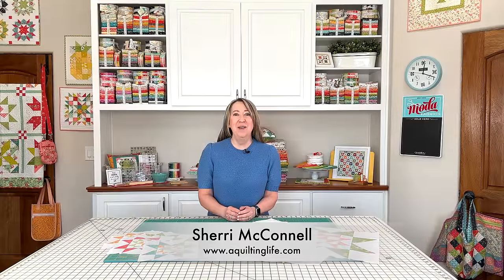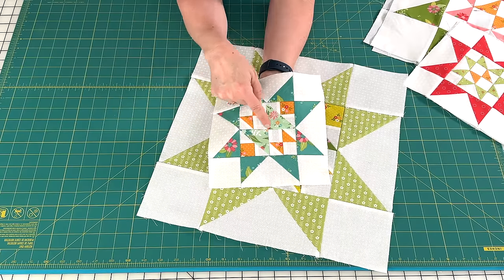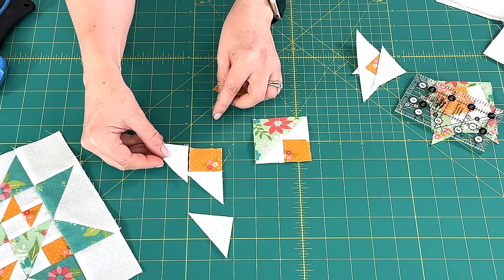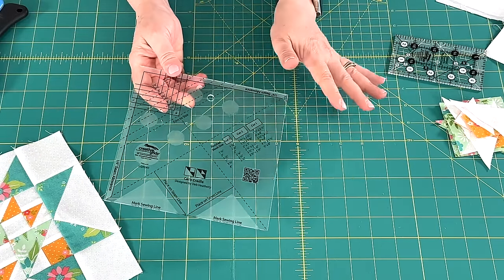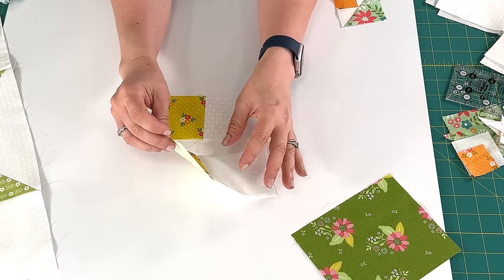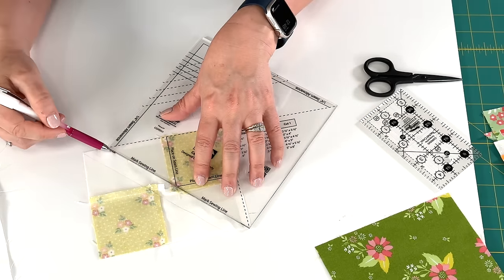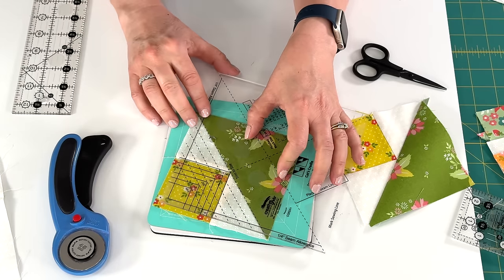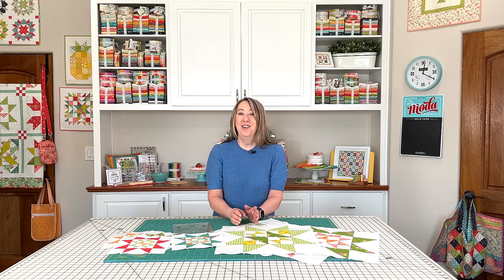Quilt Block of the Month: April 2024 | Plus Cat's Cradle Unit Tutorial with Creative Grids Ruler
Get an up-close look at the April 2024 Quilting Life Block of the Month. Sherri also gives a tutorial on constructing the Cat's Cradle unit featured in this month's block. She shares the traditional way to construct this unit and also demonstrates how to use the Creative Grids Cat's Cradle ruler to help make the unit more efficiently.  Visit Sherri's blog for the free PDF pattern for this month's block in two sizes. Remember to download the January pattern to get the instructions for the outer sawtooth star sections that will be used in every block this year.

Blog post with the January pattern download that includes the sawtooth star instructions

Sherri McConnell